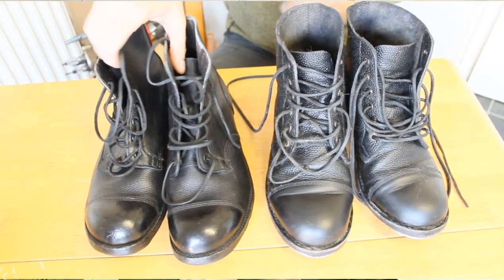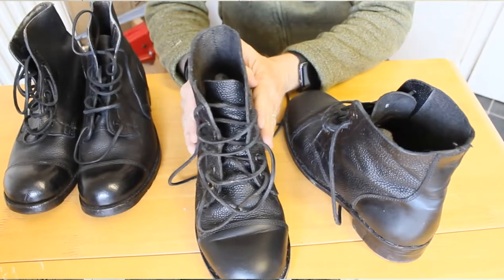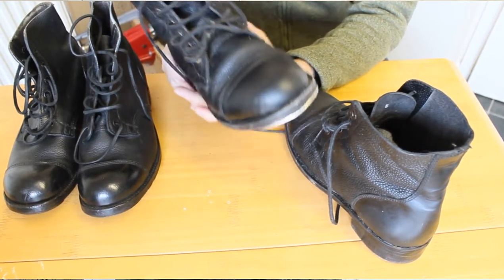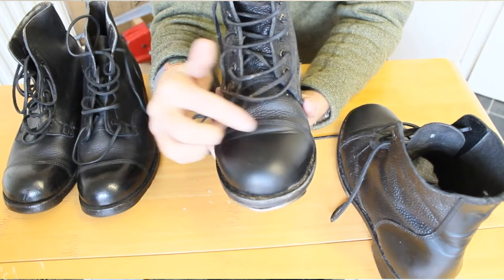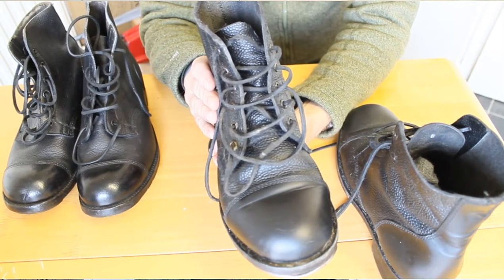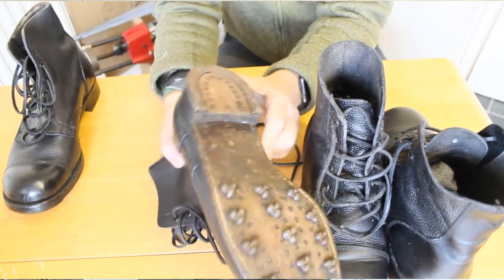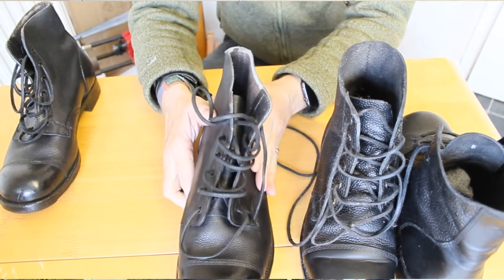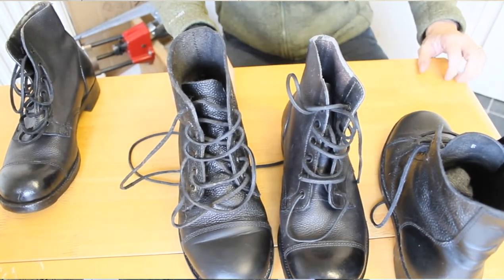SOF Repro Ammo Boot Update (plus a new pair of originals)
An update on a previous video where me and Jake from the Jake Brown Collection compared some original Ammo boots to the Soldier Of Fortune Repro Boots.

I'm also showing off a great pair of 1952 dated original Ammo Boots.